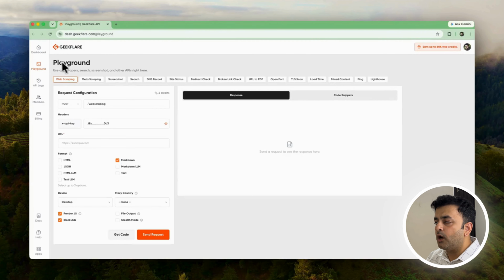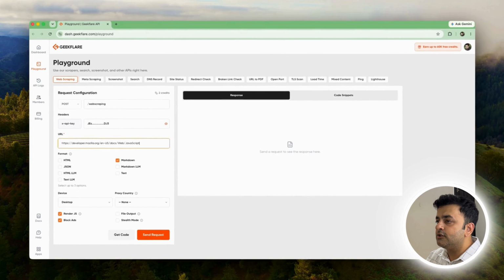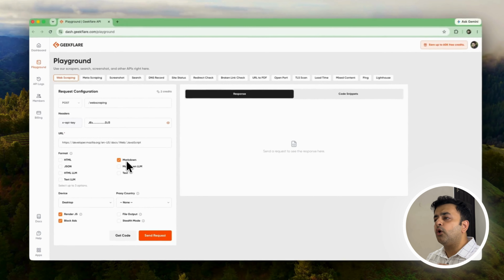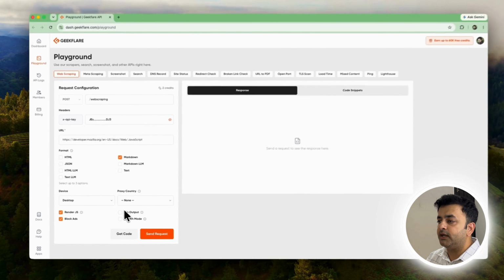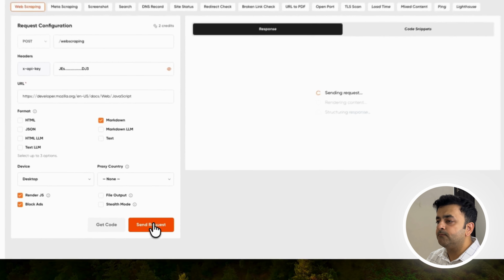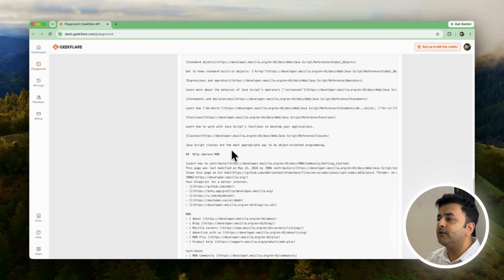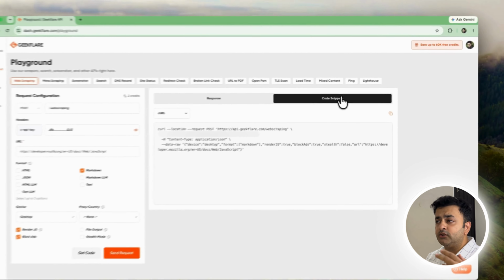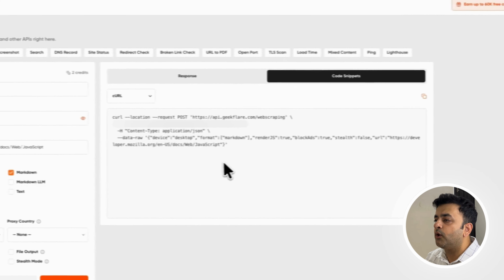How to Scrape Any Website into Markdown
In this video, you'll learn how to scrape any website into structured Markdown using the Geekflare Web Scraping API.

Perfect for:
• AI Agents
• RAG Applications
• LLM Workflows
• Documentation
• Search Indexing
• Content Automation

You'll also learn how to:

• Render JavaScript websites
• Block ads before extraction
• Generate production-ready code snippets
• Reduce LLM token usage with Markdown

If you're building AI products or developer tools, this workflow can save both development time and API costs.